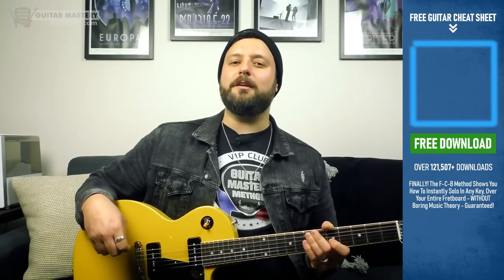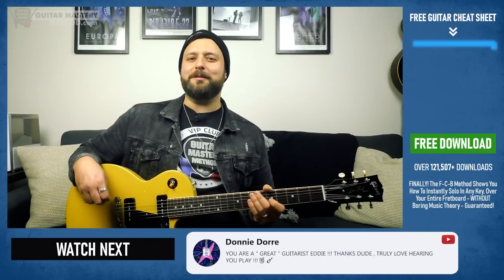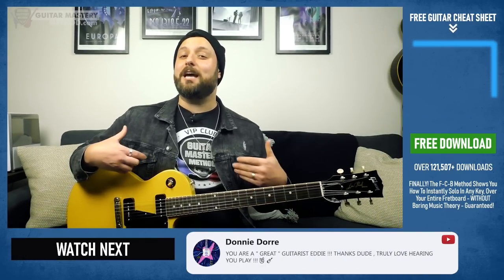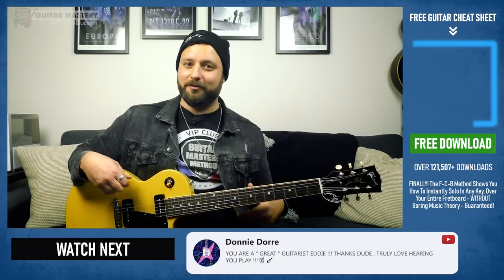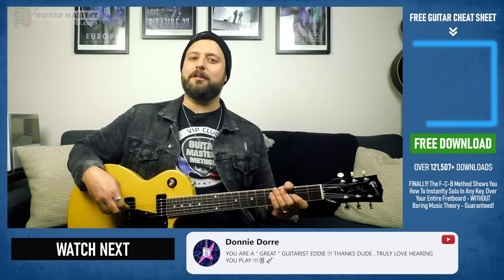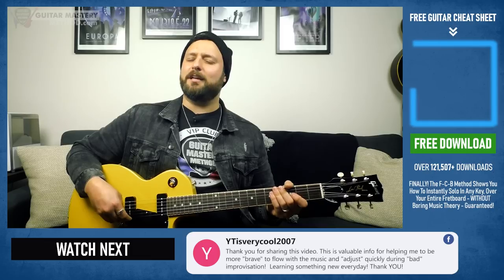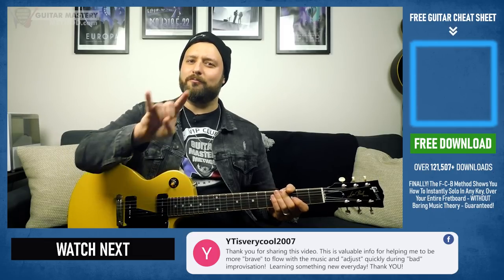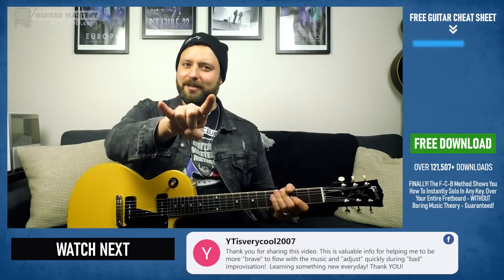When to Use Major & Minor Pentatonic Scales - Simplified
Imagine (in 30 minutes or less) soloing all across your fretboard in any key... 121,507+ guitarists are using this daily - don't miss out!

If you've ever wondered about the art of blending major and minor pentatonic scales seamlessly, look no further! In this video, we delve into the captivating world of "Major & Minor Pentatonic Scales" and explore how to effectively mix them in your blues solos. Whether you're a seasoned guitarist or just starting your musical journey, mastering the interplay between these scales can take your playing to exhilarating heights.

Join us as we demystify the process of combining minor and major pentatonic scales to create captivating and soulful blues solos. Throughout the video, we'll provide practical tips and techniques to help you navigate the fretboard with ease, effortlessly transitioning between the two scales. The magical synergy of major and minor pentatonic scales allows you to infuse your solos with a rich tapestry of emotions, from deep introspection to soaring intensity.

Unlock the full potential of your guitar playing as we guide you through the intricacies of mixing minor and major pentatonic scales effectively. Whether you're looking to add depth to your improvisation or simply explore new sonic territories, this tutorial has something for every guitarist. Discover the power of the "Minor and Major Pentatonic Scales" and embark on a musical journey that will leave your audience mesmerized. Don't miss this opportunity to enhance your blues soloing and take your guitar playing to the next level!

"💡 Lightbulb moment!!! I wish I had this guitar system 30 years ago!"